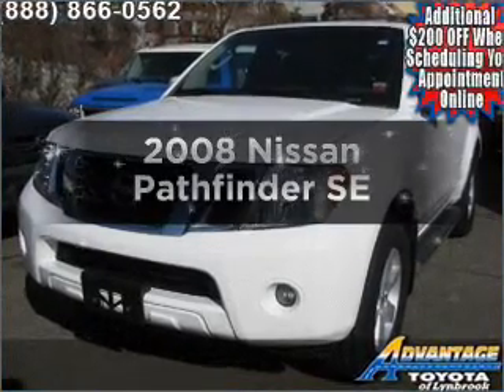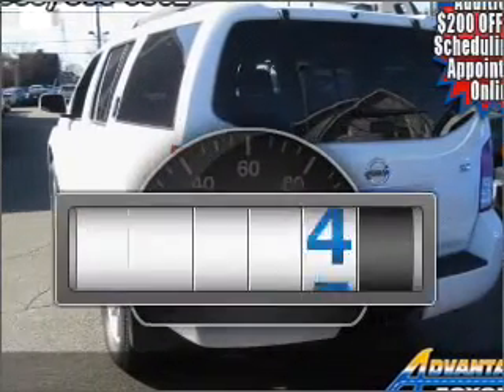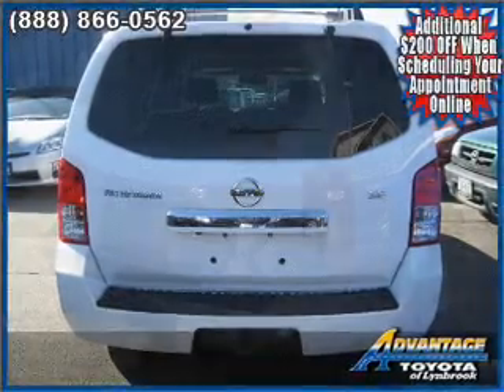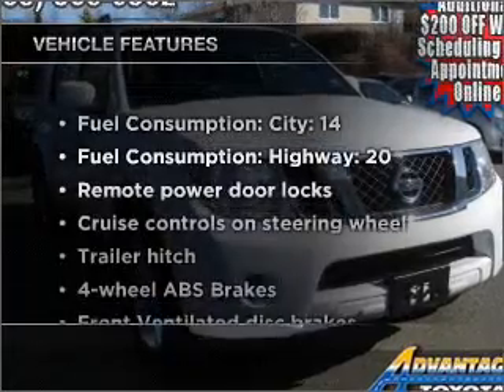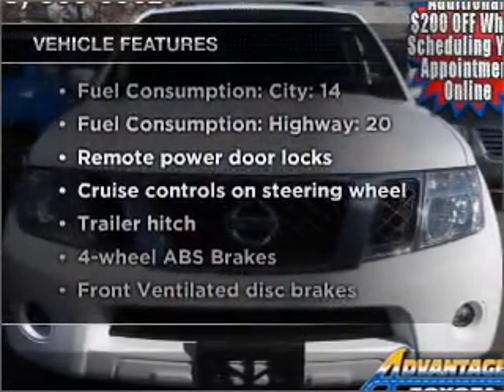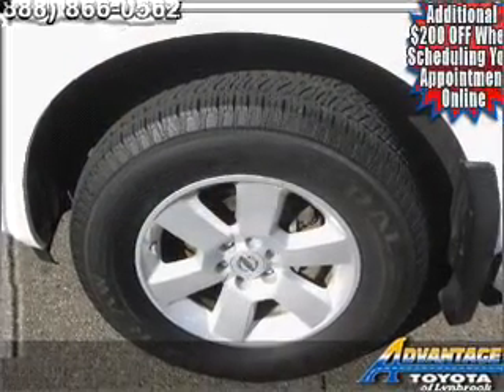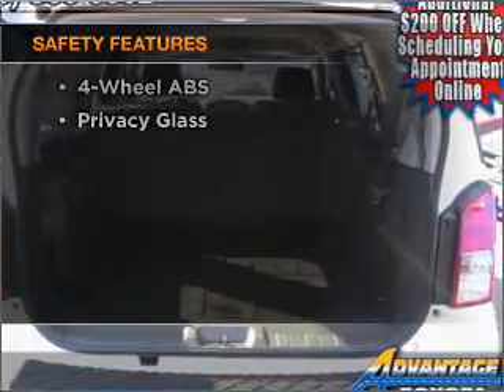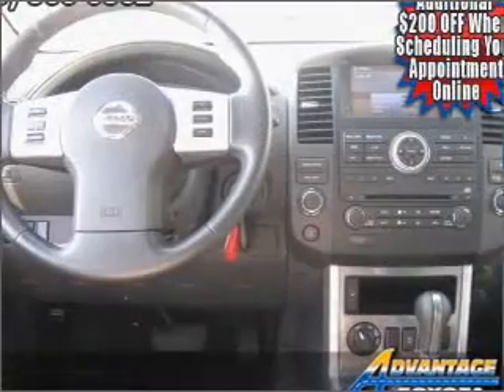2008 Nissan Pathfinder - Lynbrook NY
Year: 2008
Make: Nissan
Model: Pathfinder
Trim: SE
Engine: 4.0 liter 6 cylinder 24 valve
Transmission: 5-Speed Automatic
Color: White Frost Pearl
Mileage: 16083
Address:
639 Merrick Rd